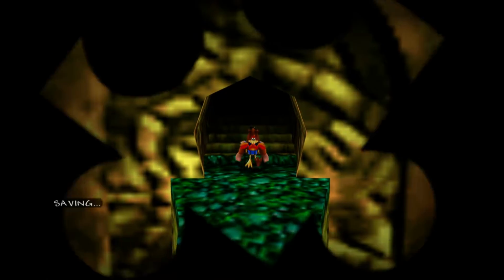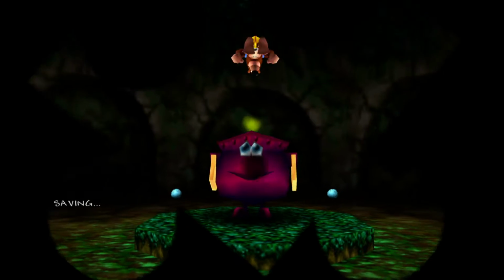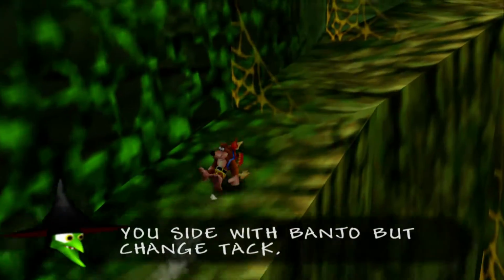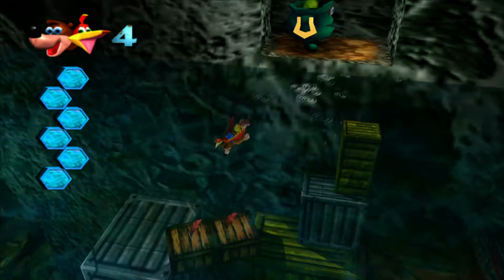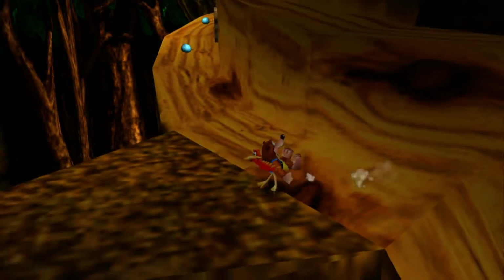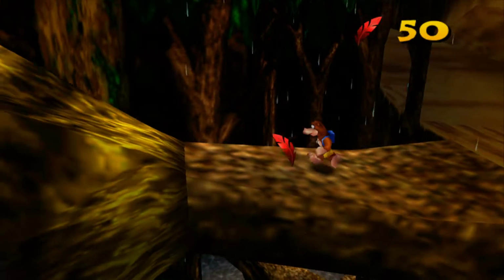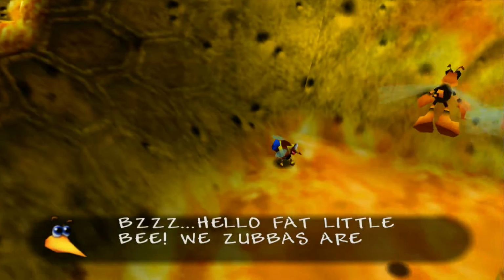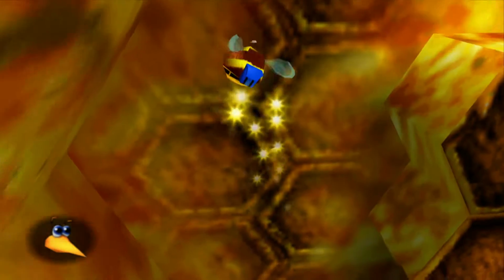Banjo Kazooie, Part 28: Enter Spring!